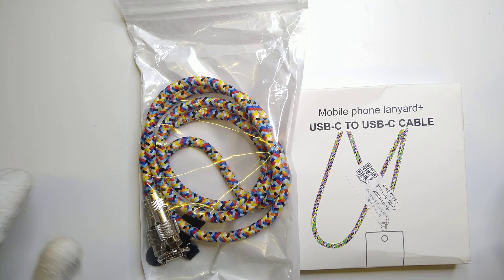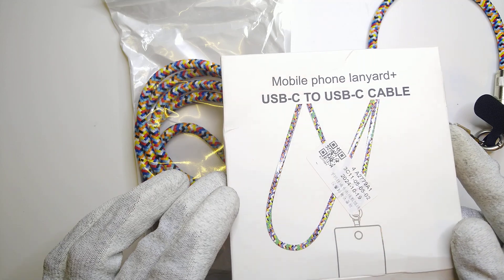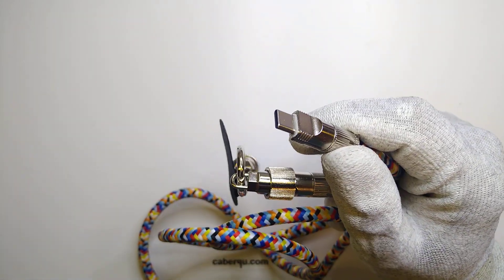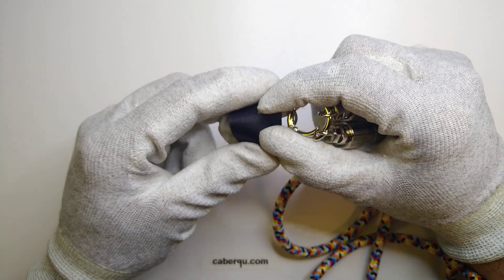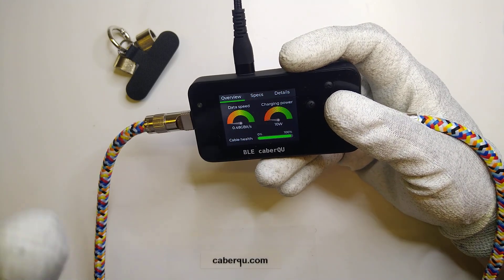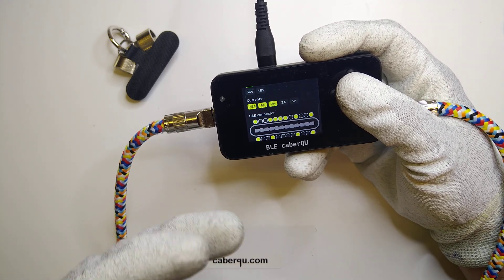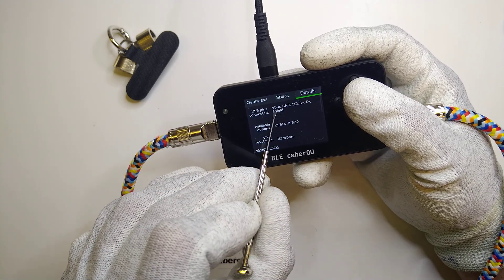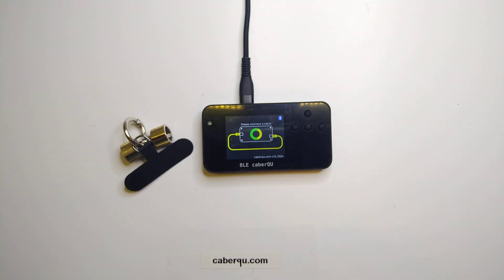Lanyard style USB-C cables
This lanyard is actually a cable, or was it the other way round?
It is build with a really thick cable, which seems to be able to handle quite a bit of abuse.